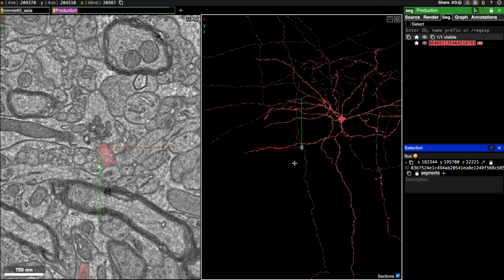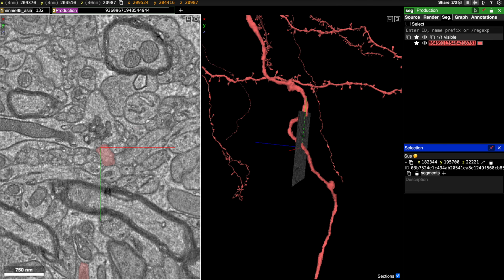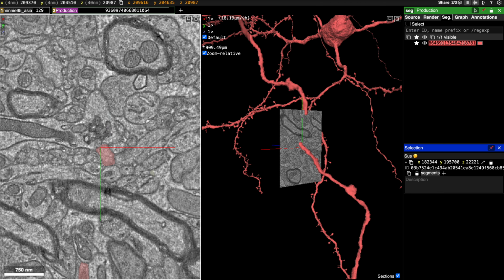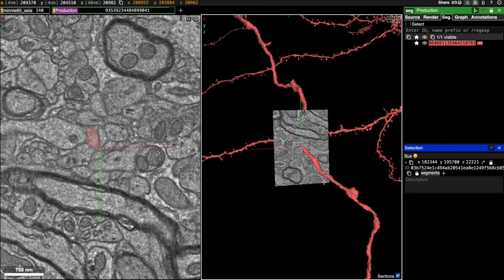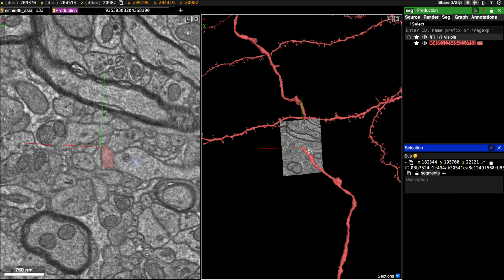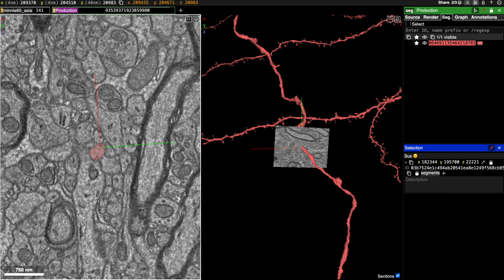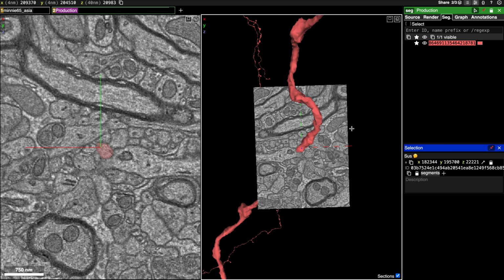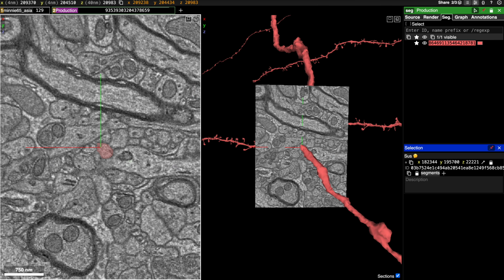Advanced Spelunker: Rotate your EM images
Learn how to rotate your EM images so they align better with your view in 3D